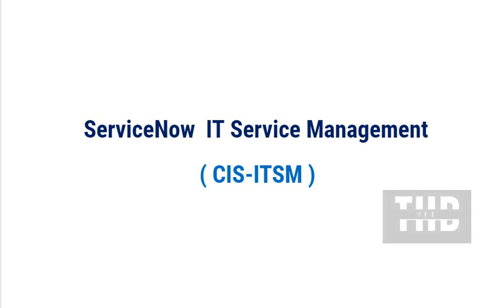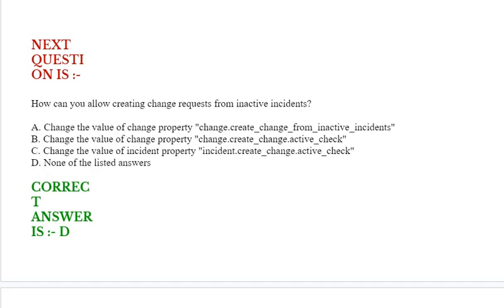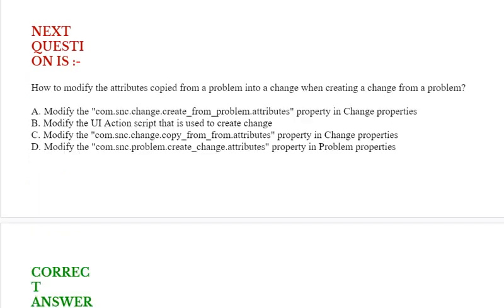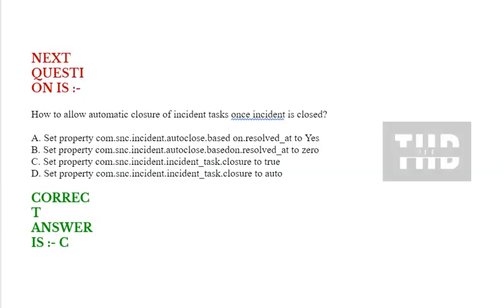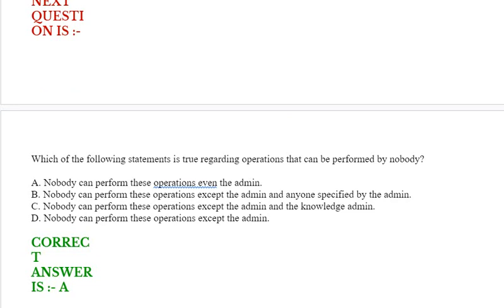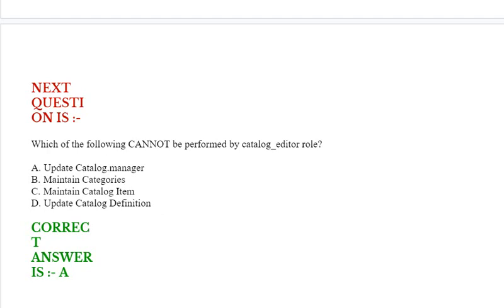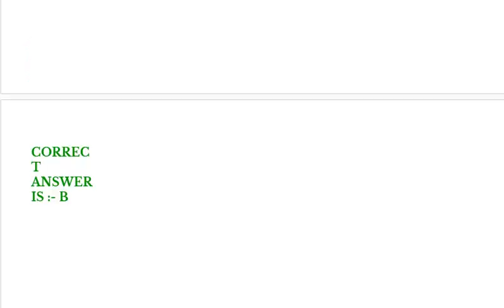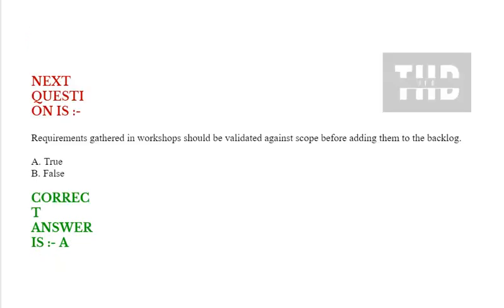Part#22:ServiceNow CIS-ITSM : ServiceNow IT Service Management- Questions and Answers